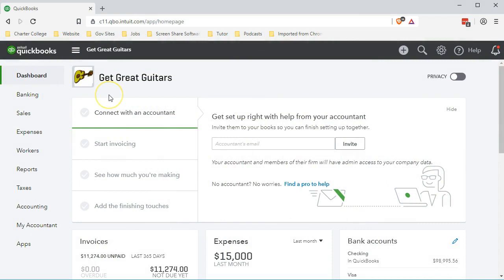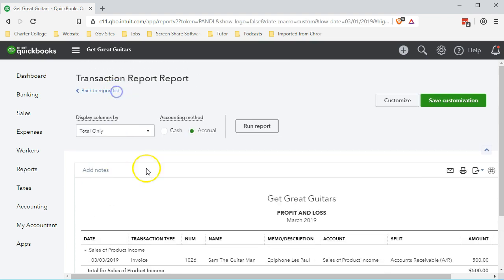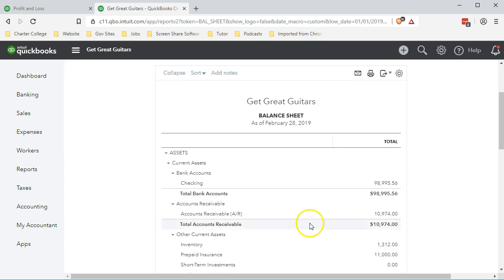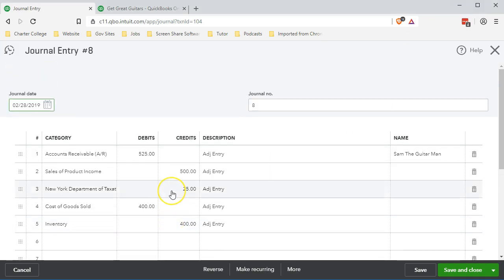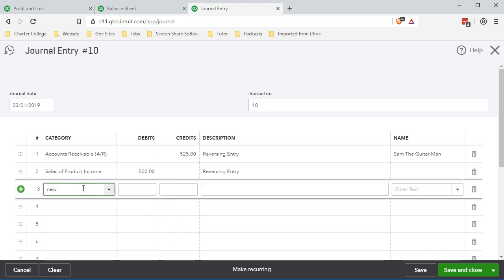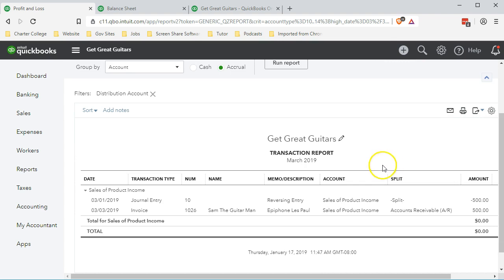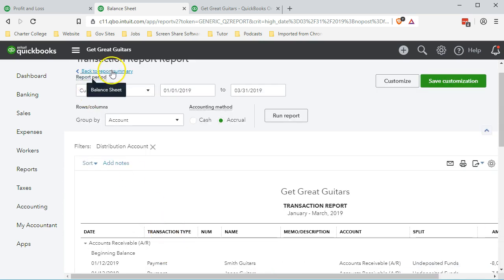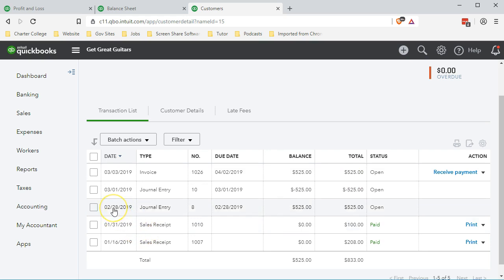QuickBooks Online 2019-Accounts Receivable Reversing Entry